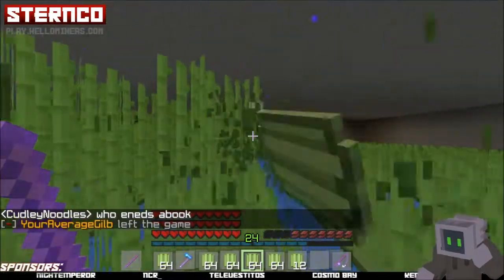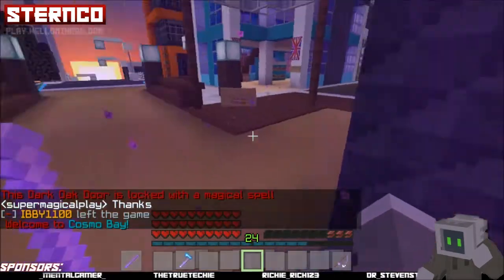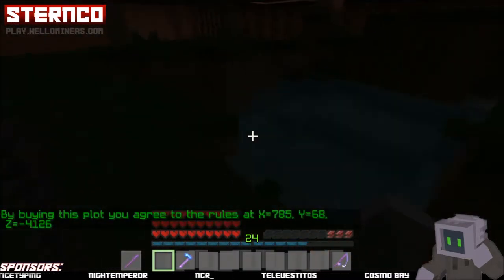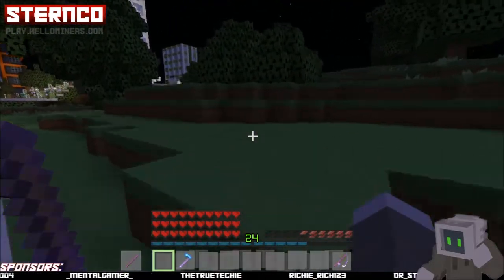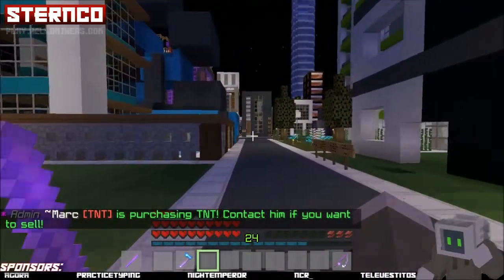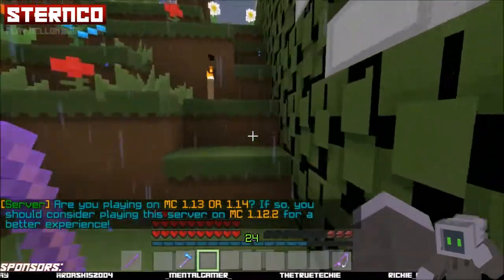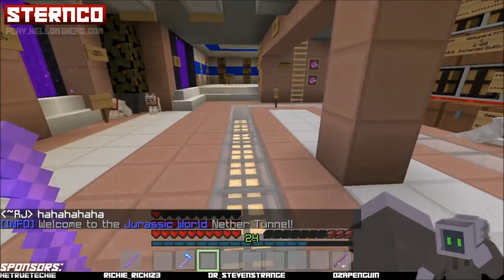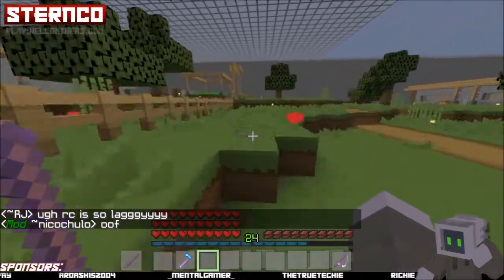Sternco Ep14: Private Cities & Cosmo Bay